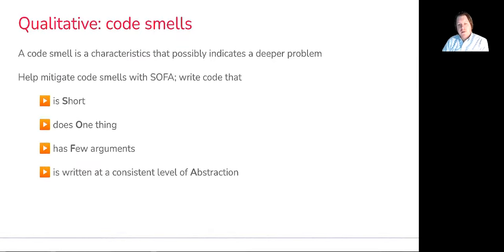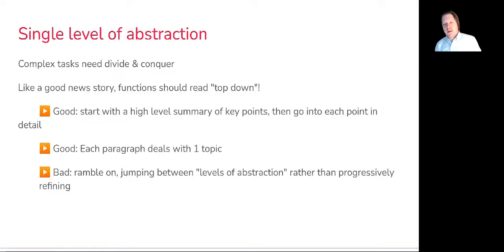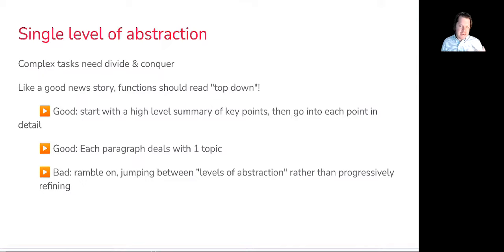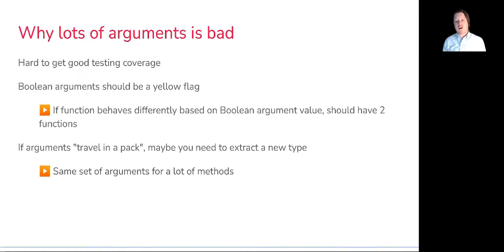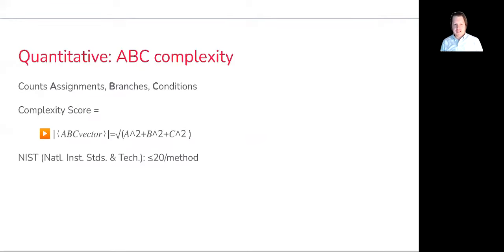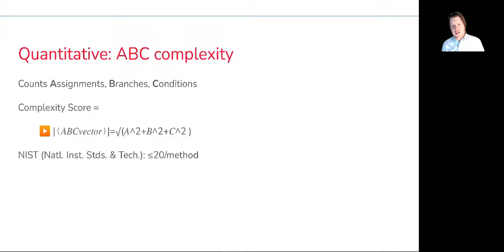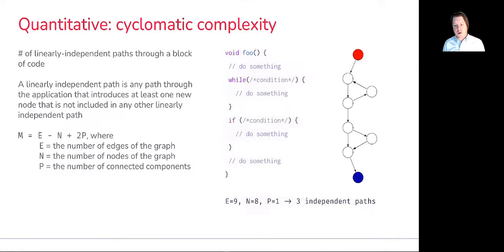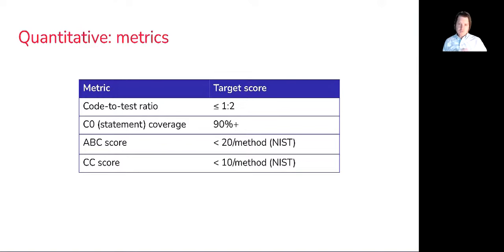0204: Beyond correctness